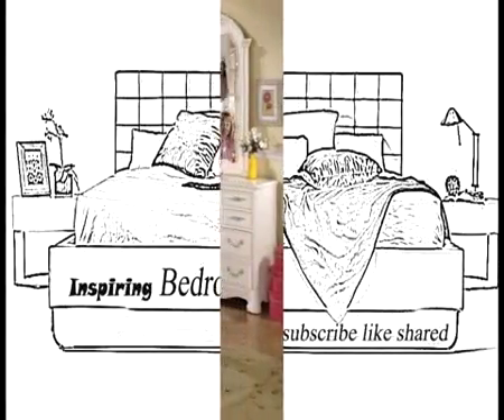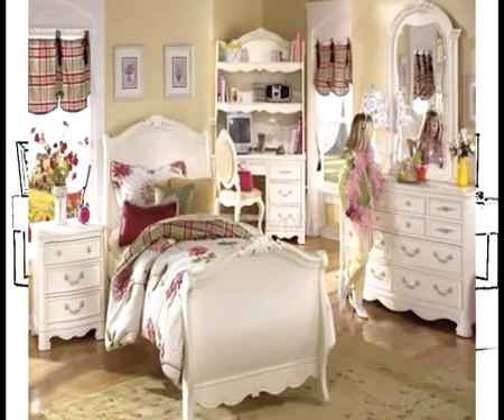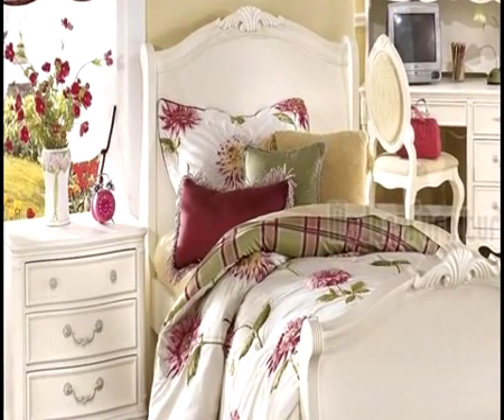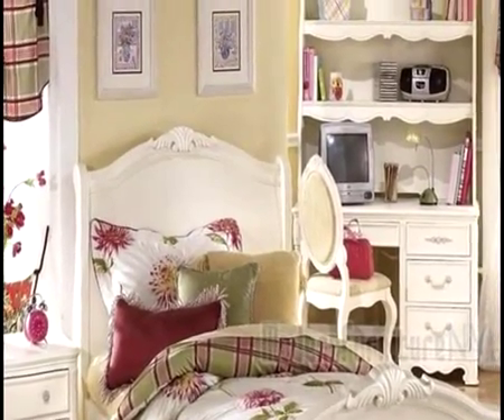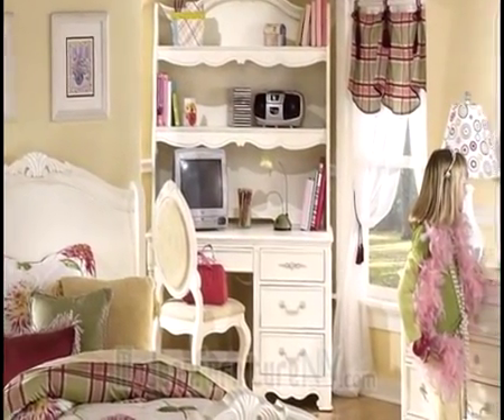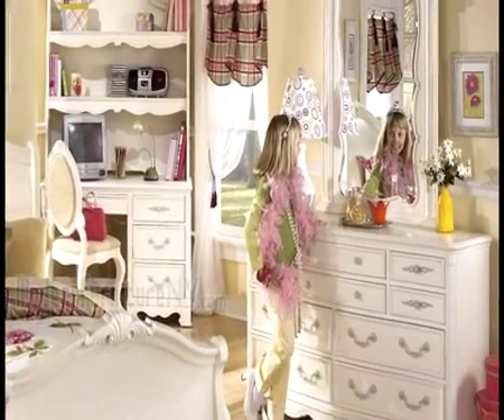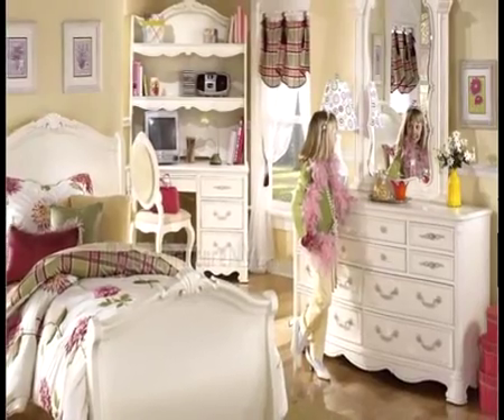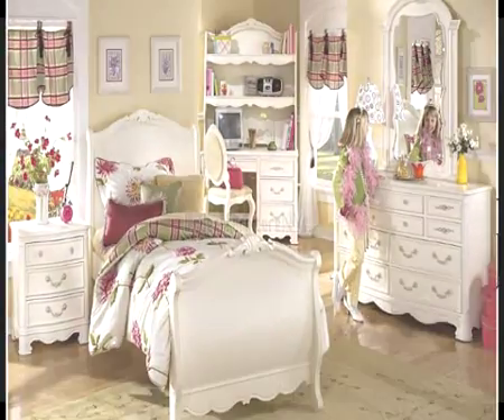Bedroom Themes - Glamorous Bedroom Furniture Design Idea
1. bedroom design inspiration
2. interior bedroom ideas
3. cool bedroom designs
4. themes for bedrooms for adults
5. bed mattress
6. interior design ideas bedroom
7. bedroom sets